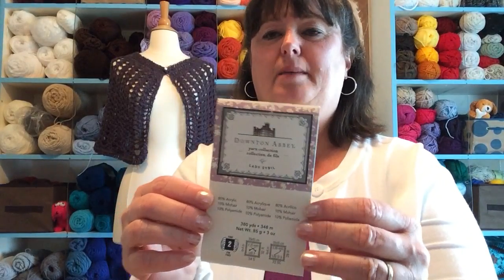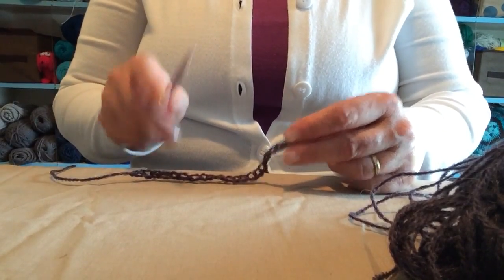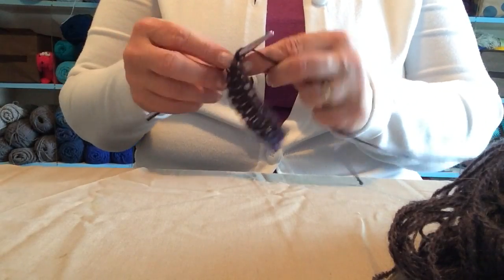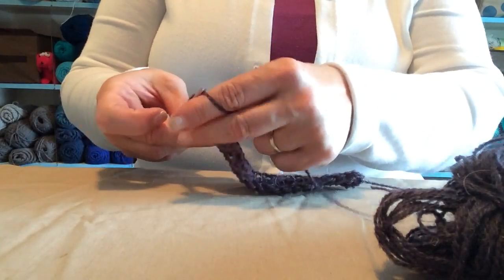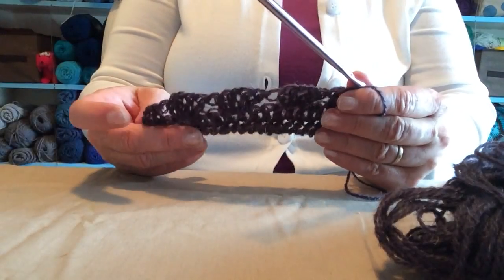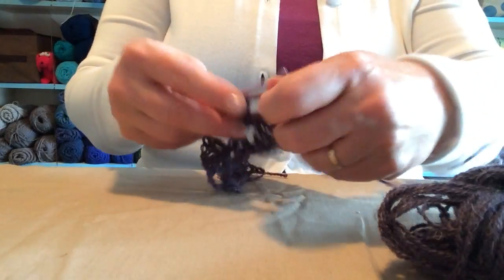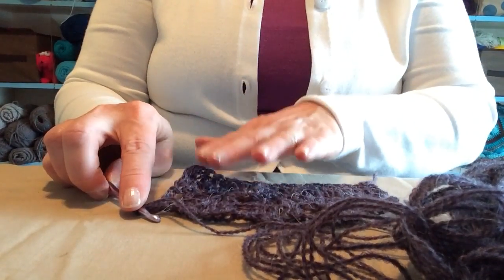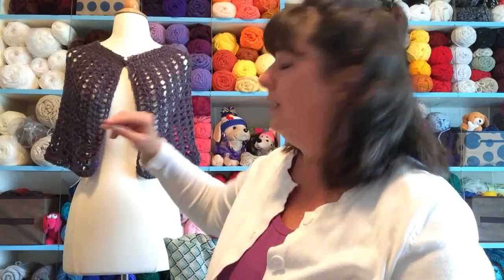Lady Sybil's Lace Cape Shawl Crochet Pattern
Please Note: This is not a Video Tutorial, it is a video to answer some of the questions about this Pattern.
In this video will I show you the steps to make the Lady Sybil Lace Cape shawl. And How to do the shell stitches.